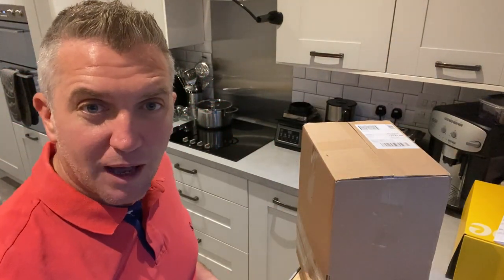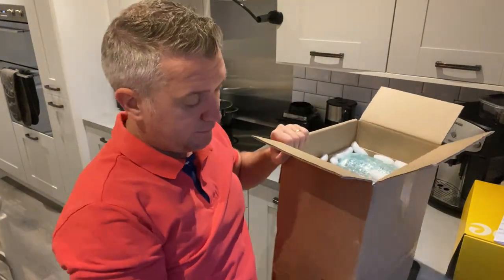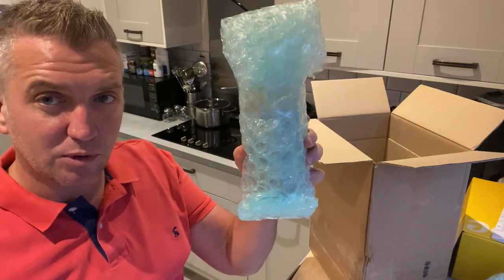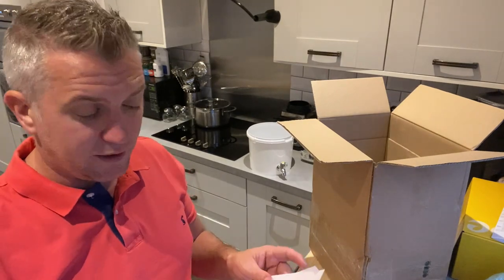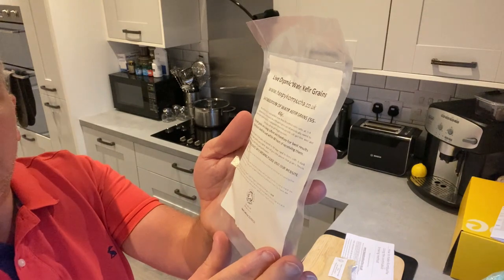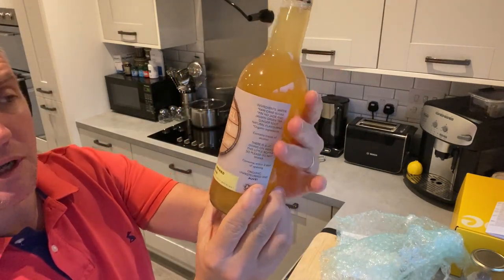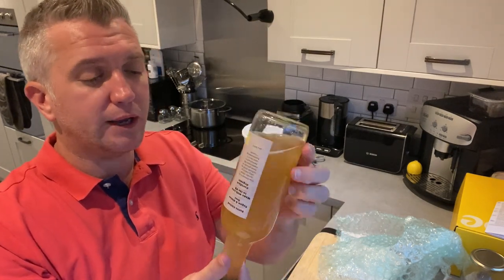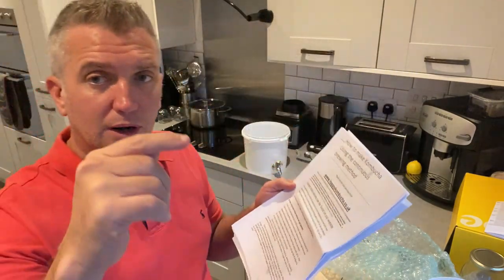Happy Kombucha Store, Website & Product Review | Barrel Booch Kombucha Taste Test | UK Based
Hey Happy Hungry People! Hibby here! Hope you're all well.

Today we're getting fizzy with fun!  We're diving into the wonderful world of fermented beverages with The Happy Kombucha Company, a UK-based outfit passionate about all things bubbly and gut-healthy!  They've got everything you need to get your ferment on, from kombucha starter kits to water kefir and even a ginger bug – basically, a one-stop shop for happy tummies!  So, grab your imaginary fermentation vat, because we're about to explore the fascinating world of these tangy tonics!

Fermentation – An Age-Old Tradition with Modern Benefits
Fermentation is an ancient technique that's been around for millennia, used to preserve food and create delightful drinks like kombucha and water kefir.  But it's not just about taste – these beverages are packed with potential health benefits!  Kombucha, for example, is known for its gut-friendly probiotics, while water kefir might offer similar benefits alongside supporting healthy digestion.  And the ginger bug? This little starter can be used to create delicious homemade ginger beers, a natural way to soothe nausea and aid digestion.  So, fermenting isn't just fun, it's potentially good for you too!

Review: The Happy Kombucha Company – Your Fermentation Headquarters
The Happy Kombucha Company has everything you need to embark on your own fermentation journey!  We'll be taking a closer look at their kombucha starter kit, water kefir starter kit, and the intriguing ginger bug.  (Here, mention any specific features or inclusions in each kit that stand out.)  But wait, there's more!  They've also sent over some of their very own homemade kombucha for us to try.  This is a great way to see the finished product and get a taste of what you could be brewing at home.  So, let's get this fermentation fiesta started!  (Transition into your video demonstration where you showcase each product and the homemade kombucha.)

Appliances all Which? Best buys...

Filming Apparatus (See links for visuals):
Selfie Stick Extendable Clamp Phone Holder (Main Presenting Angle)
Flexible Arm Mount Stand for mobile (Birds Eye Preparing Visuals)
Tripod Mount holder for mobile (Birds Eye Cooking Visuals)
Universal Mobile Phone Car Mount/ window Holder (Angled Preparing Visuals)